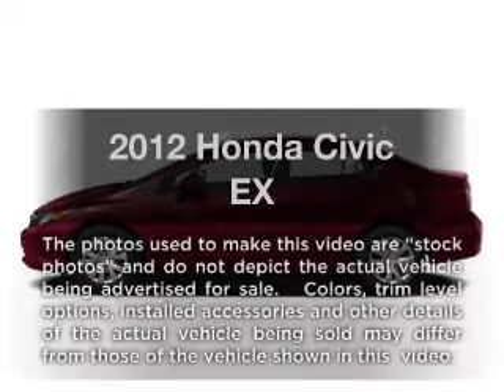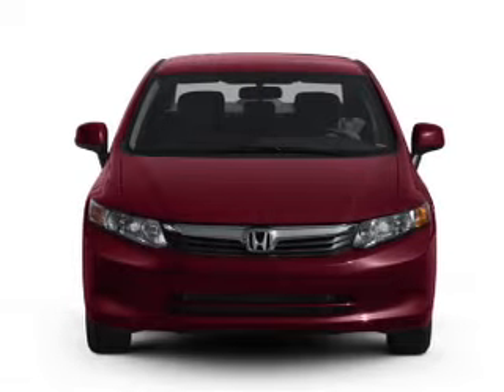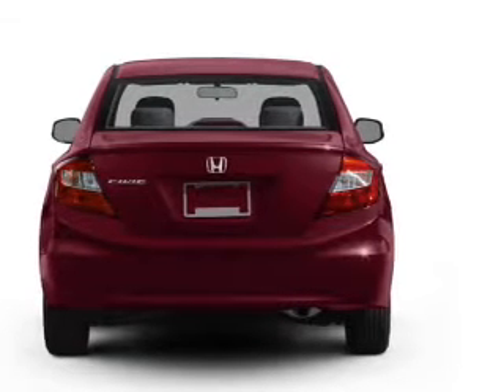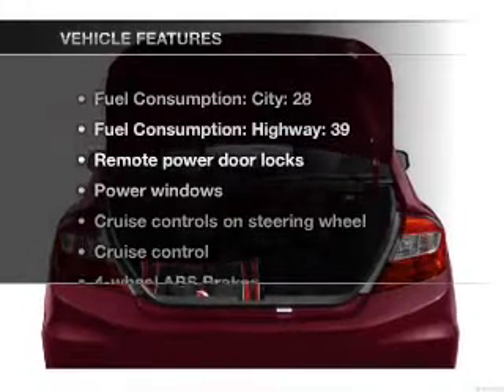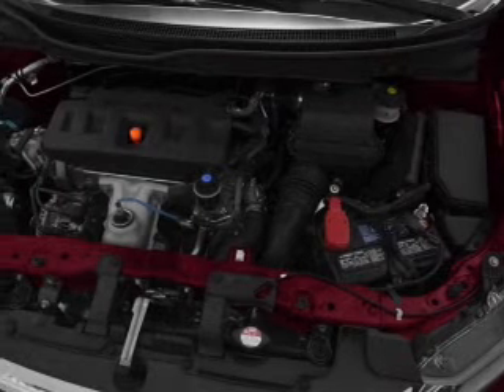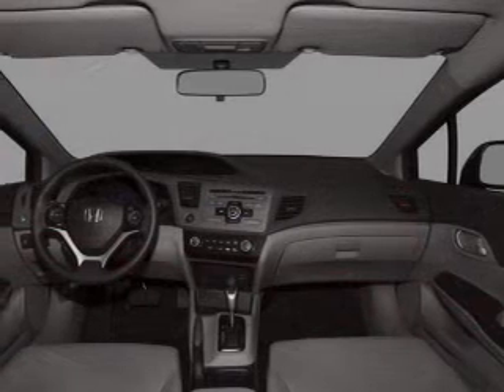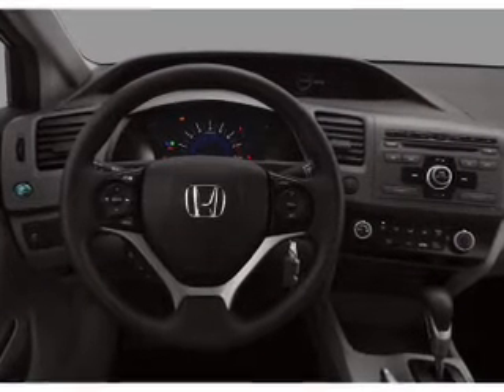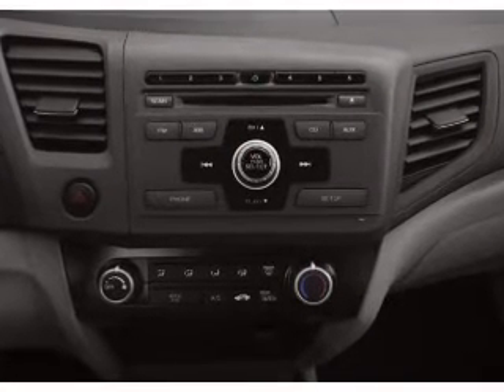2012 Honda Civic - CHESHIRE MA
Year: 2012
Make: Honda
Model: Civic
Trim: EX
Engine: 1.8 liter inline 4 cylinder 16 valve
Transmission: 5-Speed Automatic
Color: Crystal Black Pearl
Mileage: 0
Address:
452 S State Rd